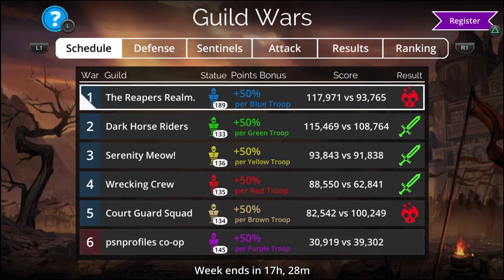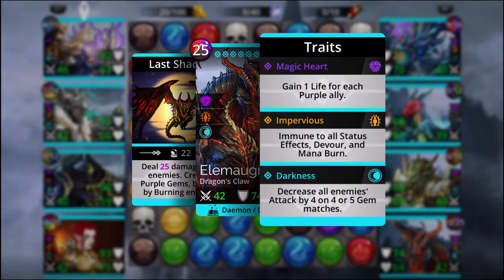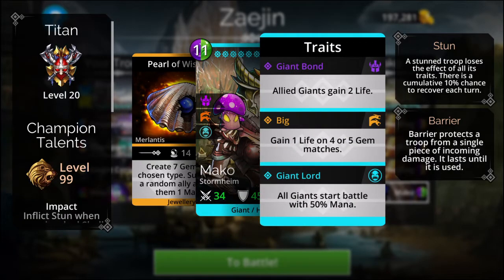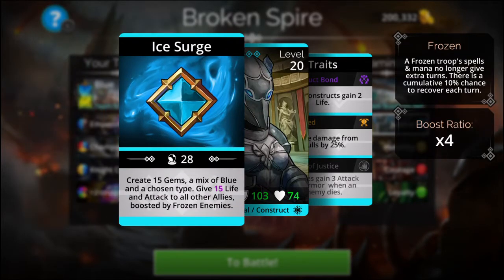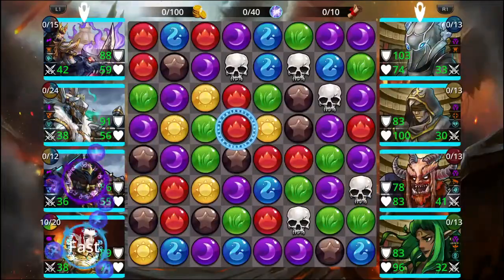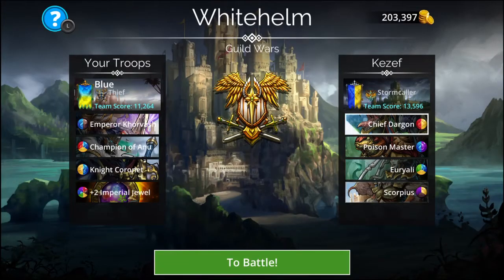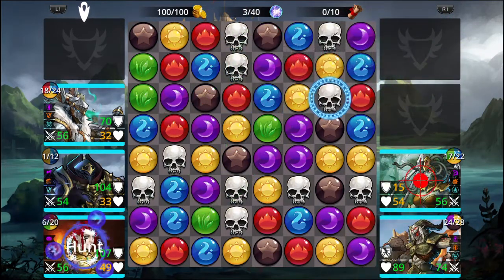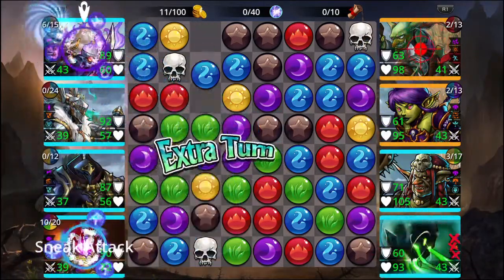Gems of War - Guild Wars Day 6 - Aug 2020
Howdy and welcome to Day 6 of Guild Wars. Today was much easier thankfully. I couldn't take another bad day like yesterday. (lol)

What team are you going to steal from this weeks Guild Wars?

More GoW to come!